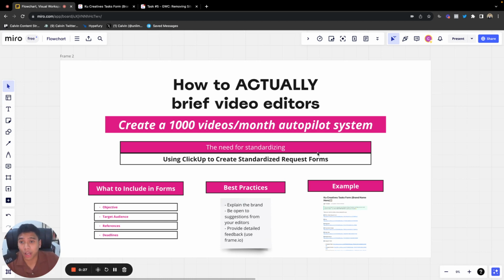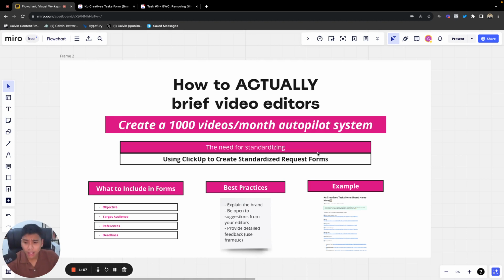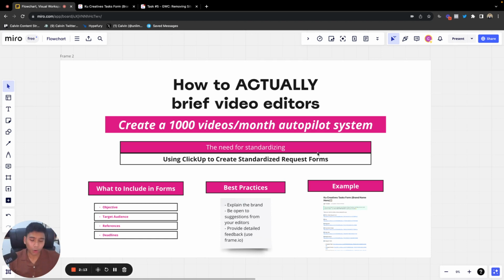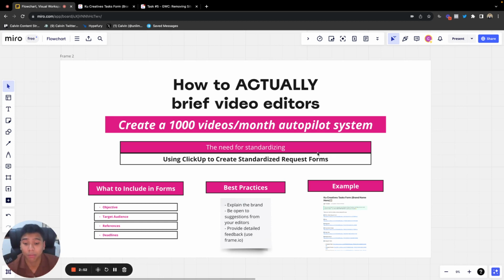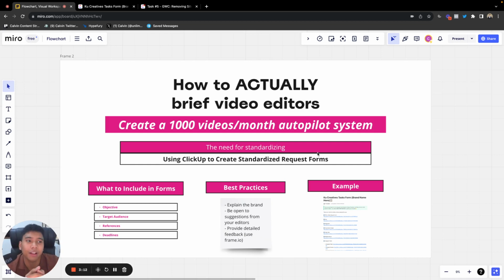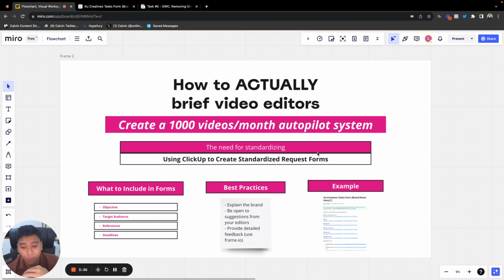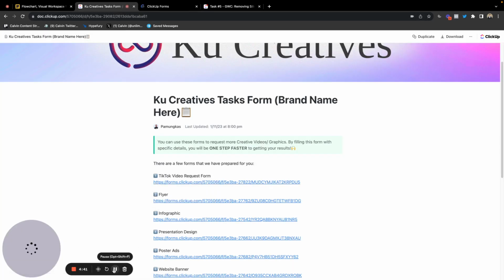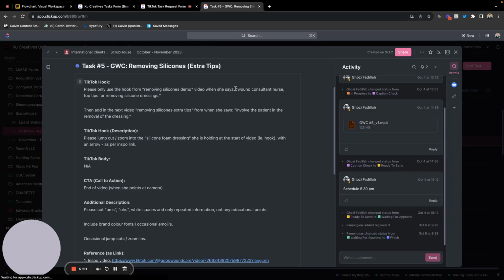How to brief video editors - the right way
In this video, I go over on how I brief video editors in my agency.